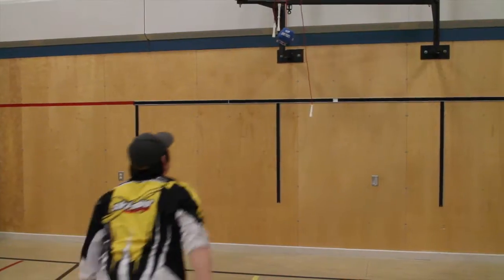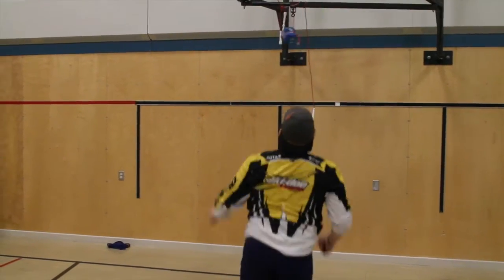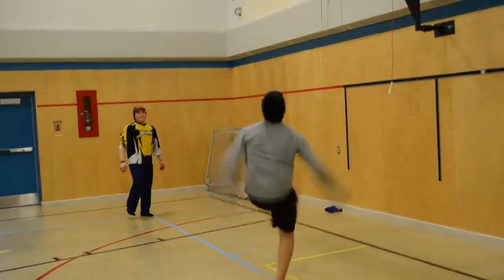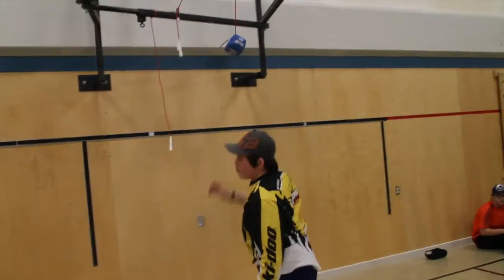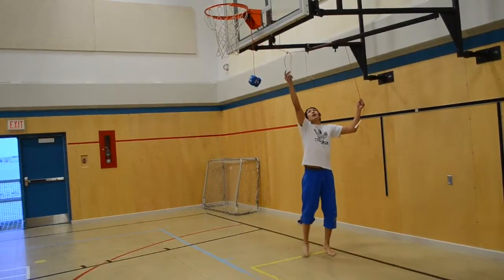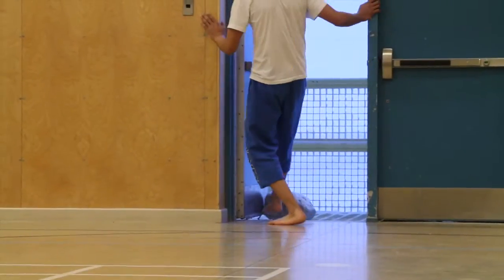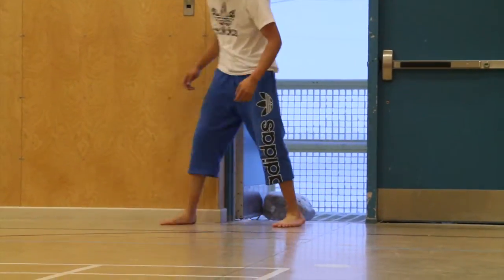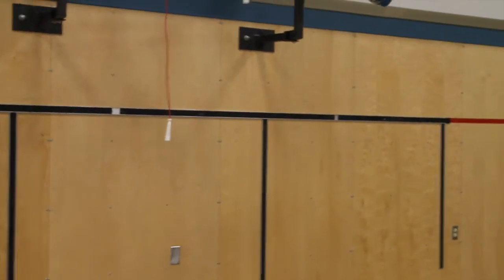Inuit Games Pt 2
Learn more traditional Inuit games taught by the students at the Victor Sammurtok School.

This video was produced for the Chesterfield Inlet Elders Group Committee My Community App Project. For more details visit Chesterfieldinletstories.ca.